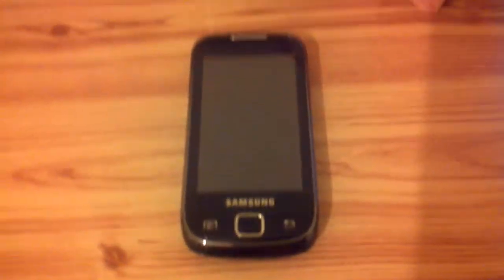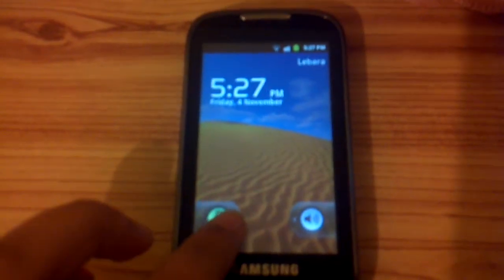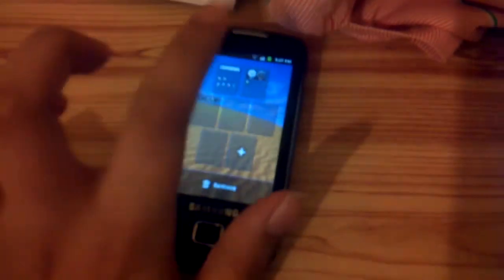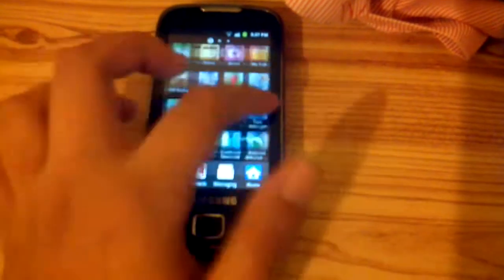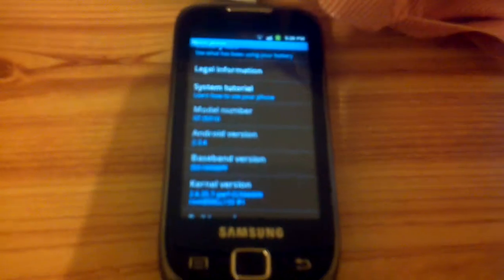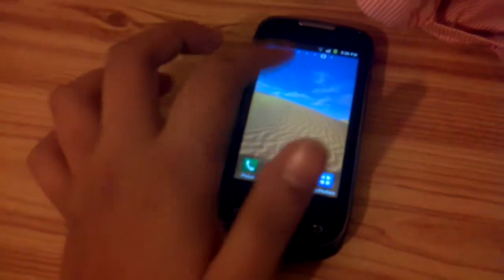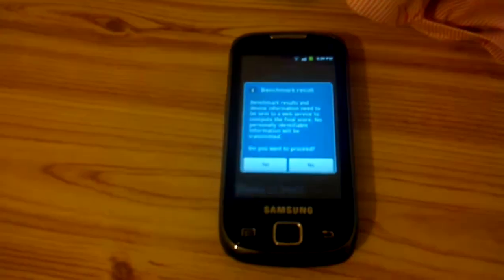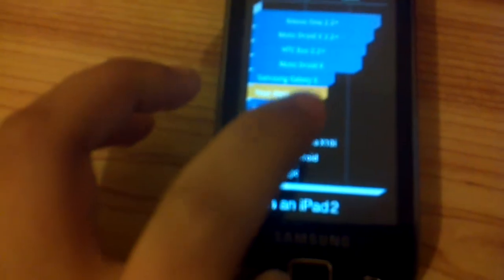Samsung Galaxy 551 Gingerbread 2.3.4 Updated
Android 2.3.4 on my Galaxy 551... Flashed using Odin.